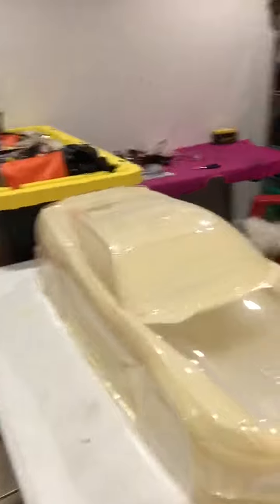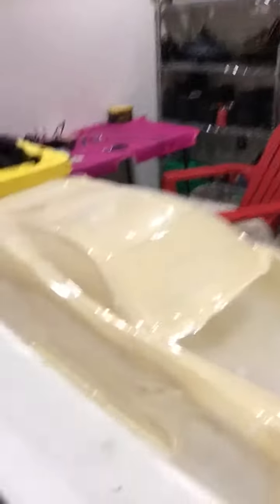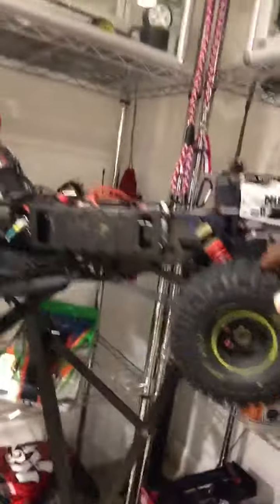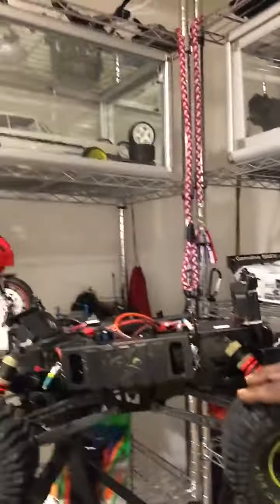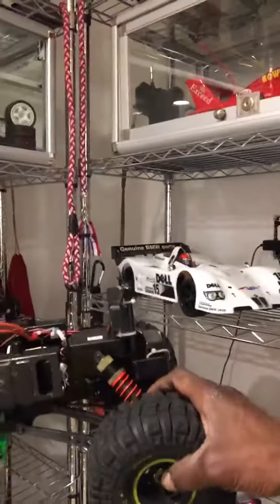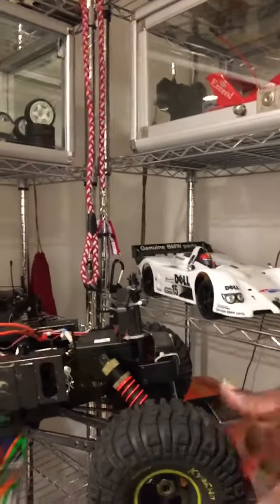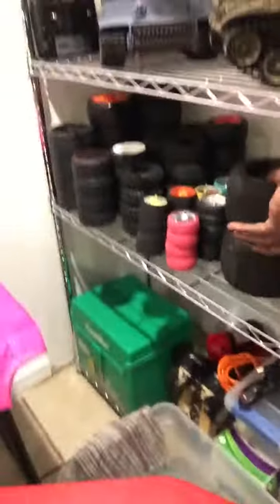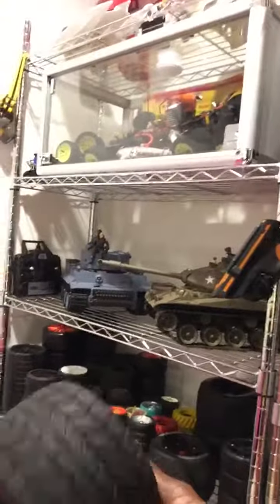November 10, 2018